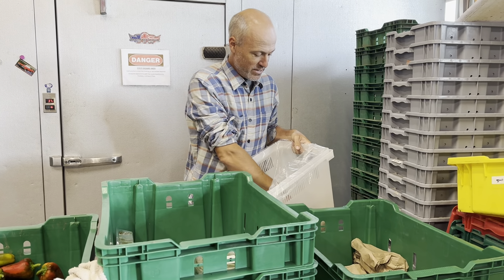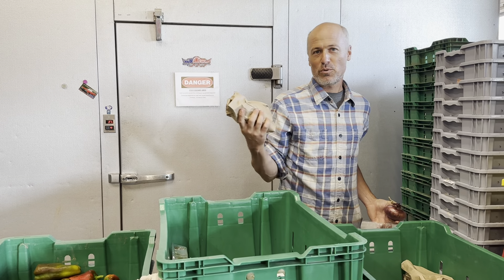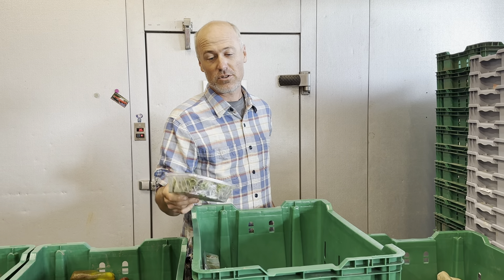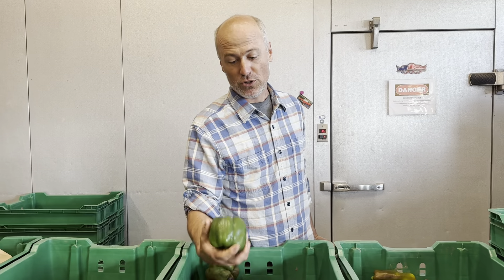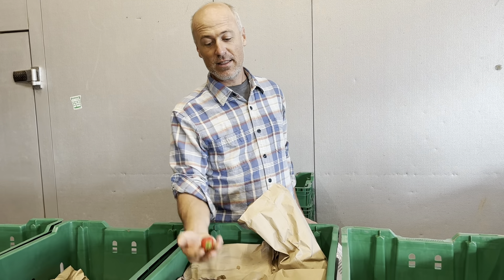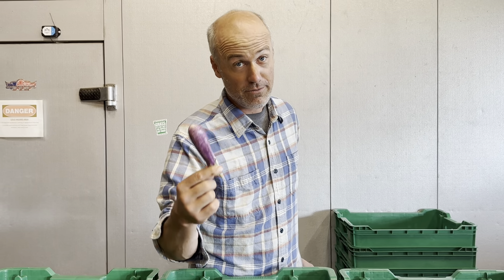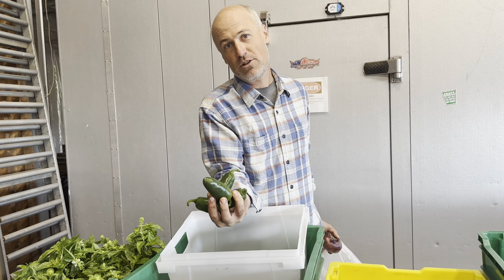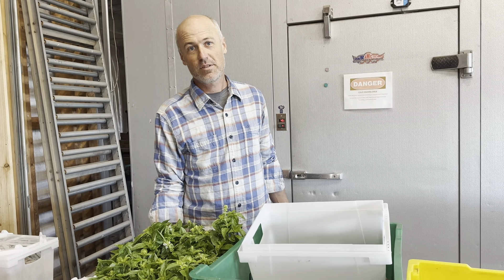Farmer's Choice Week of August 17/18/19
Farmer Andy shares his Farmer's Choice cooking tips as we make our way down the pack line for this week's share!